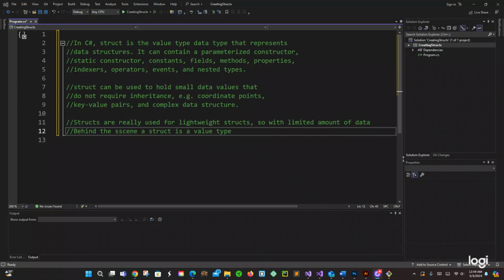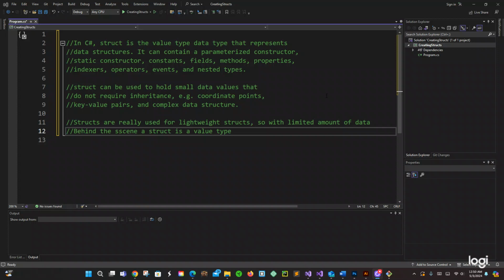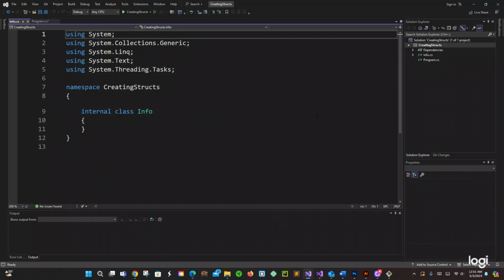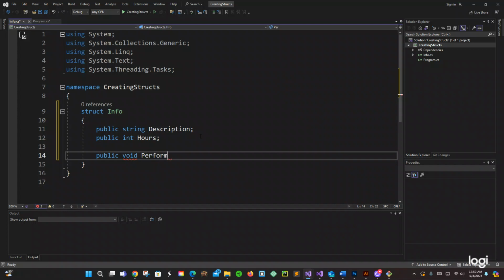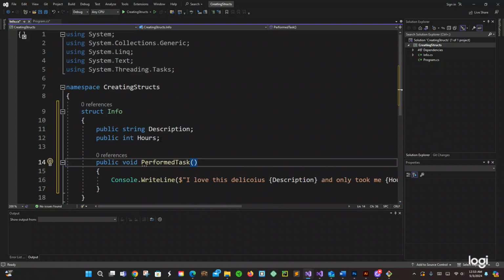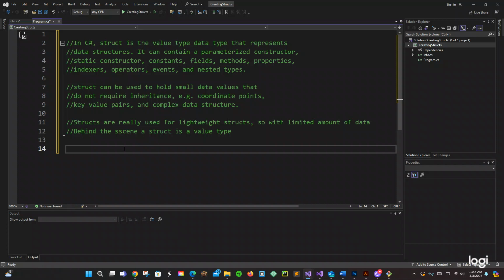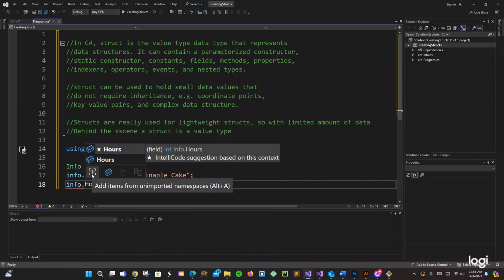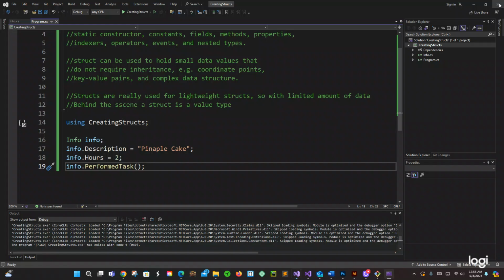C# Programming - HOW TO CREATE STRUCT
This was a simple basic example of how to create and use STRUCT .  Hopefully this video helps you out in your journey.

Thanks.